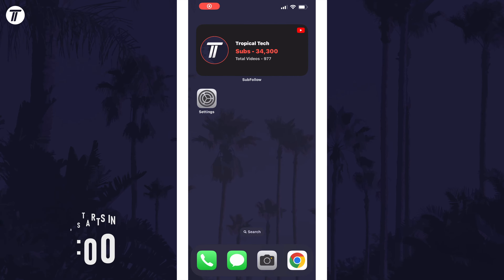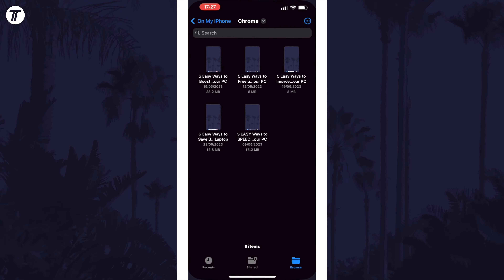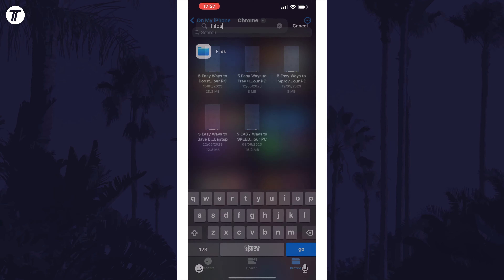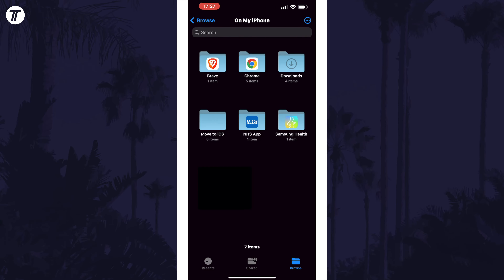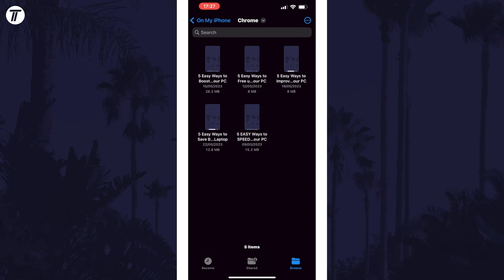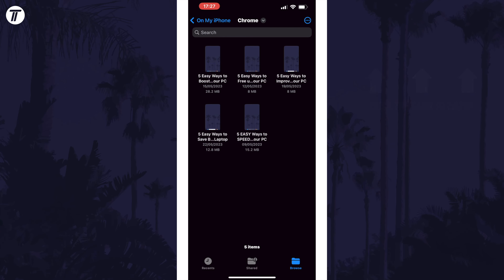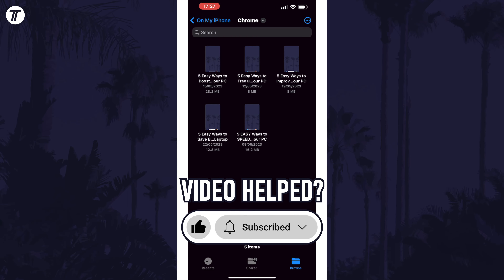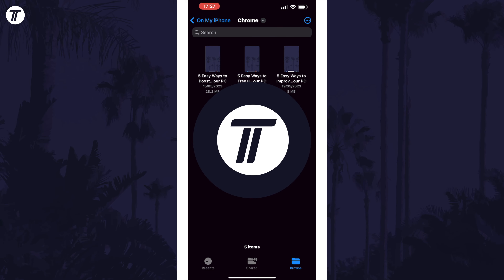How to View Chrome Downloads on iPhone & iPad (iOS)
Want to know how to view Chrome downloads on iPhone or iPad in iOS? This video will show you how to see Chrome downloads on iPhone. You might want to know how to view Chrome downloads folder on iPhone to access previously downloaded files. Hopefully today's video helps show you how to find Chrome downloads on iPhone!